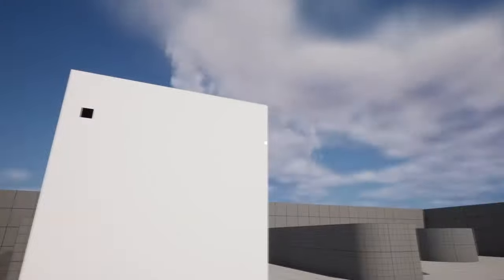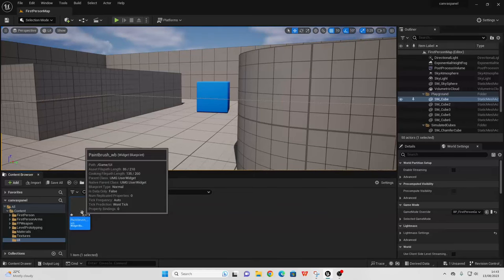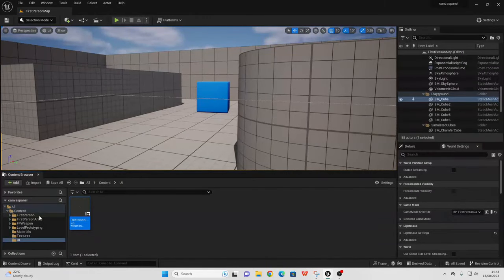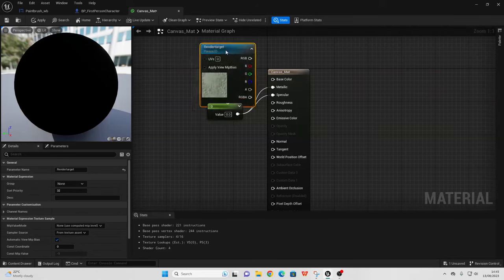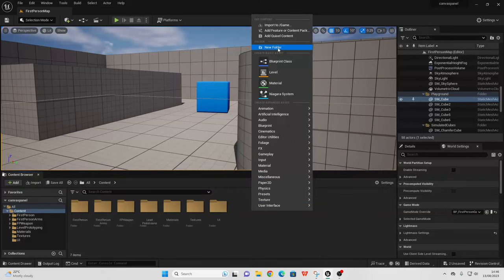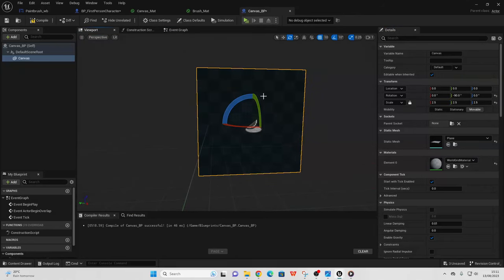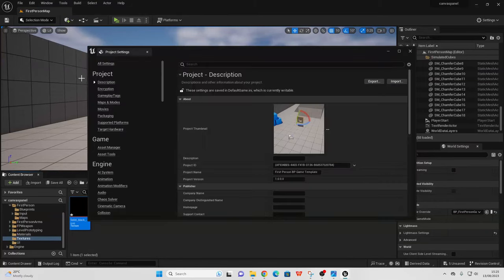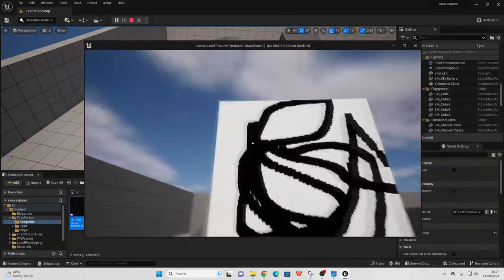How To Make A Paint System In Unreal Engine ( Render Targets )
📚 Chapters
Intro 0:00
Creating The UI 0:10
Creating The Materials 1:44
Creating The Canvas 3:28
Making It So The Player Can Pain 10:52
Final Result 16:05